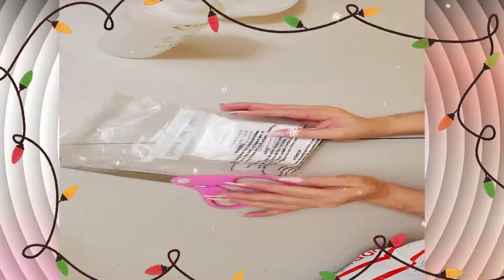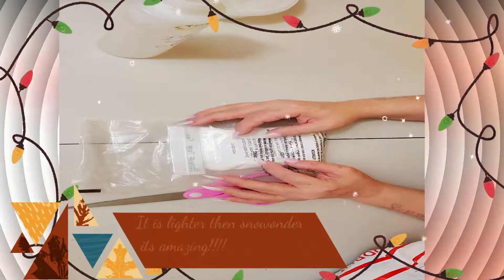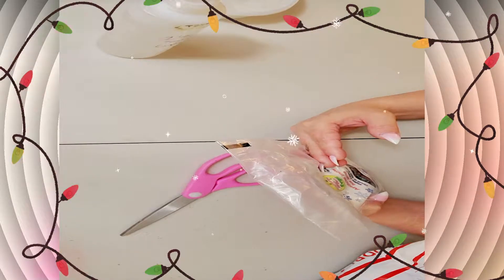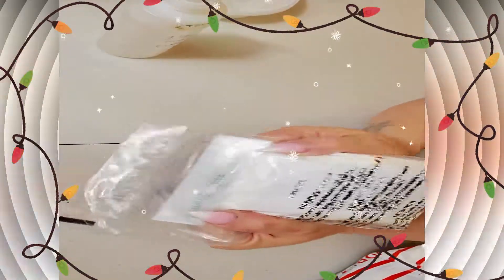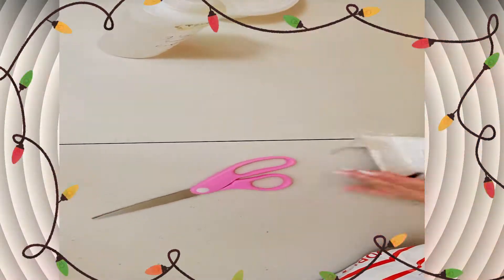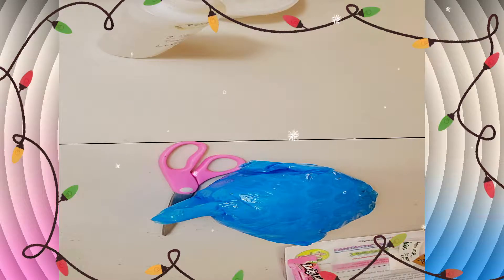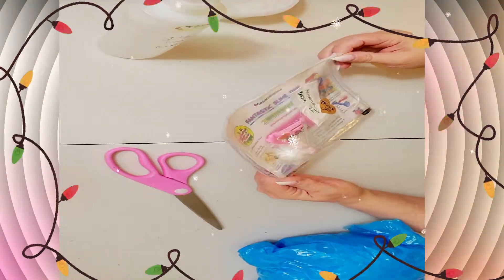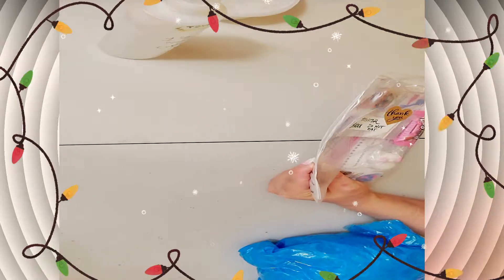Fantastic Slime Time/ New Instant Snow! Etsy Shop Review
Hey my little Panda's! hope you enjoyed
 Keep Reading Guys:)
this instant snow is AMAZING IT IS A LIGHTER AND FLUFFIER INSTANT SNOW GIVING YOU A LIGHT CLOUD SLIME ITS MY FAVORITE INSTANT SNOW TWLL HER KAWAII PANDA SENT YOU to maybe get a deal and so she knows you came from my video also comment down below what you would like to see  next I just ordered so many slimes from a shop I will be reviewing so dont miss out and make sure to SUBSCRIBE + HIT THAT BELL TWICE MY LITTLE PANDAS!
♡contacting me to send me slime for review Email
I give you my own recipes and secrets if needed when you send me your slimes
it helps the channel soooo much

♡GoopyStuffSlime my sister from another mother :)

♡ GRAPHICS
Me:)
Credit: intro and outro editing by matthieu

? EDITING
Me:)

If your Hanging down here type "your favorite slime" in comment section shhh.. our secret;)